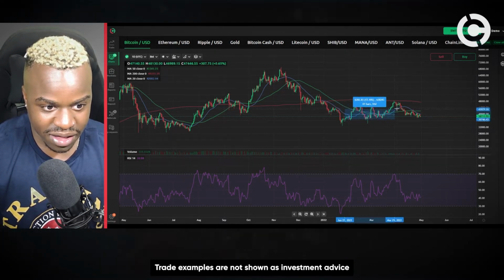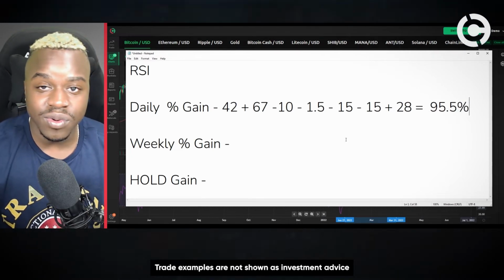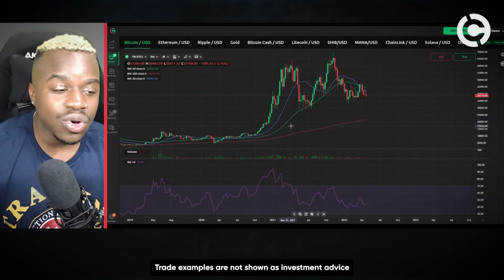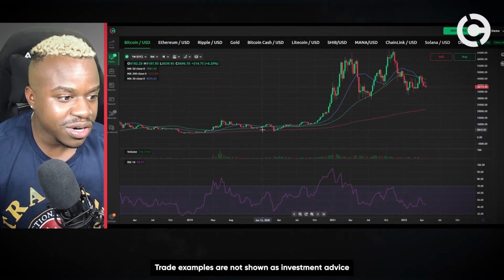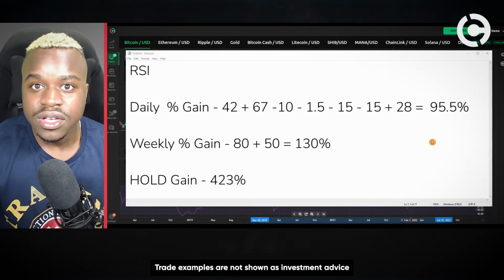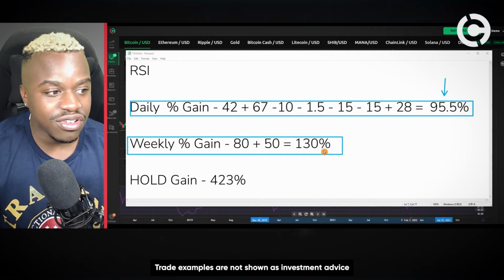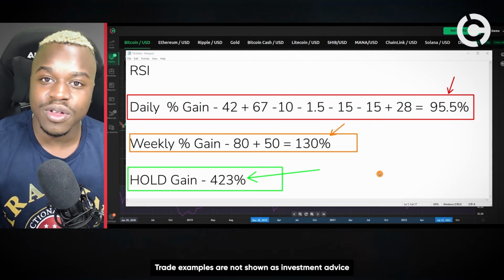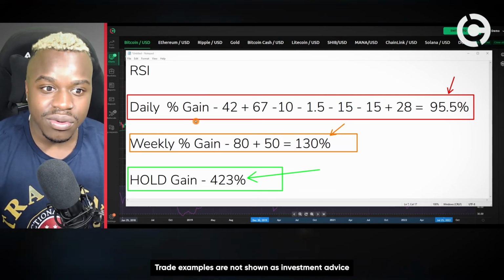How To Use RSI Indicator In Cryptocurrency?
Here is our next video about How to use RSI indicator in cryptocurrency. When trading crypto and learning about technical analysis, it’s unlikely to miss the Relative Strength Index indicator or RSI indicator in short.

The RSI indicator in crypto is helping traders build successful strategies. How to use RSI in crypto? RSI indicator in cryptocurrency represents a bar or a band, indicating the zone between values 30 and 70.

RSI in crypto for beginners could help in spotting overbought signals when the indicator rises above 70, and oversold signals when the indicator drops below 30. RSI and cryptocurrency are often working well together and help indicate the next price action.

You can watch our full video on How to use RSI indicator in crypto trading.

Did you like our part on RSI and crypto trading?

00:00 Intro
01:05 RSI indicator and Bitcoin
07:53 Recap